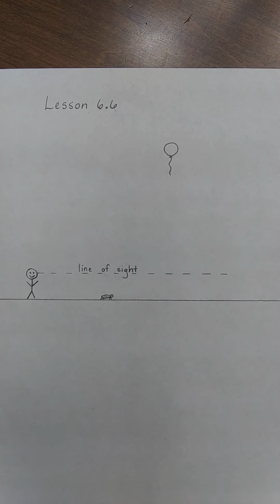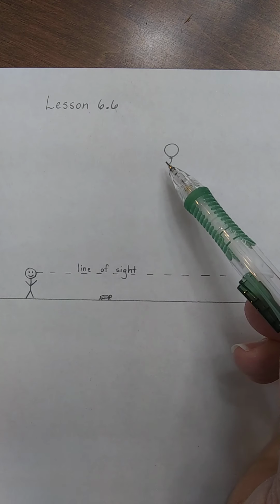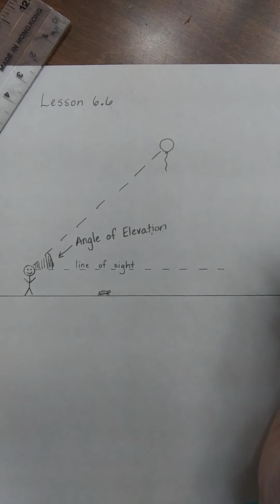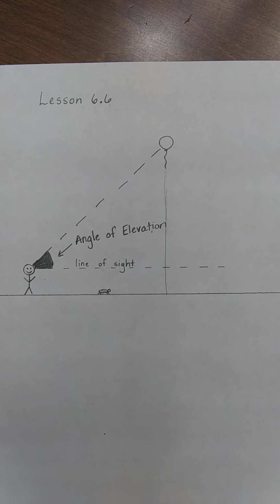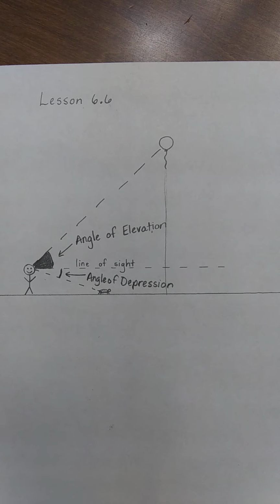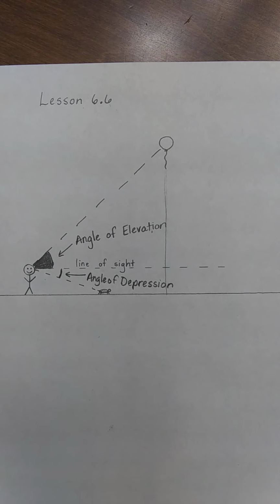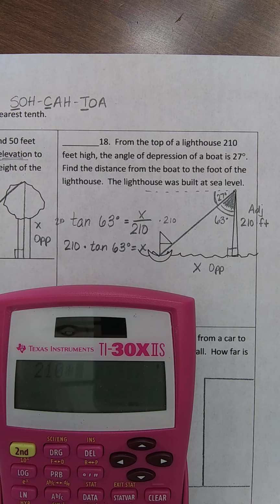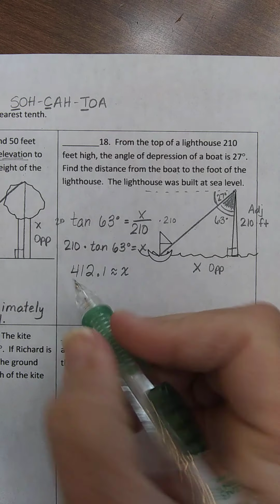Lesson 6.6 Notes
Applications of Trig